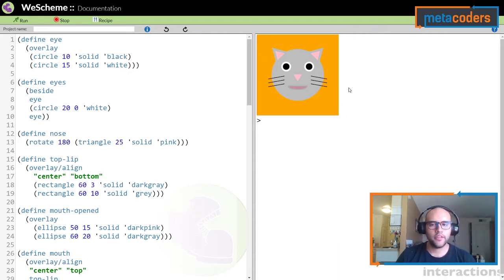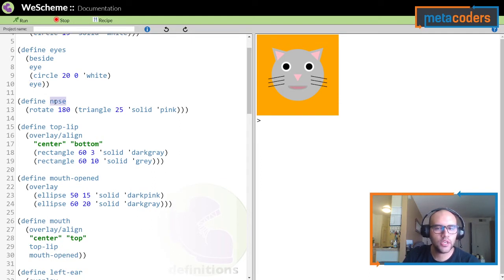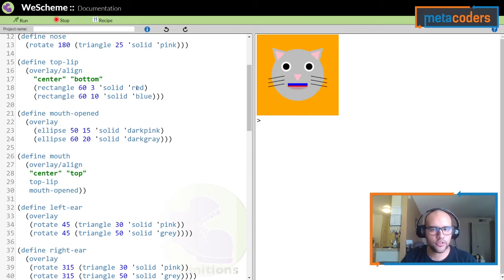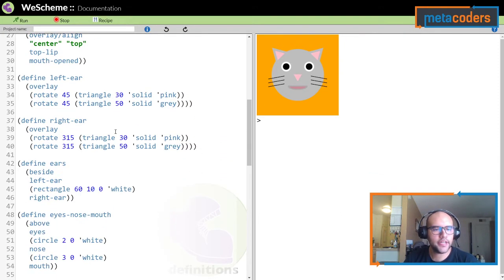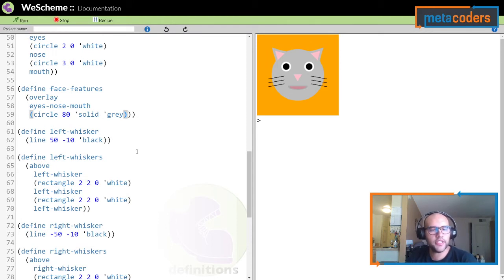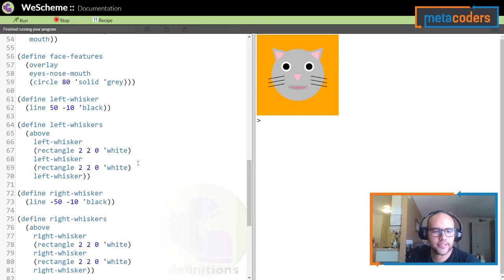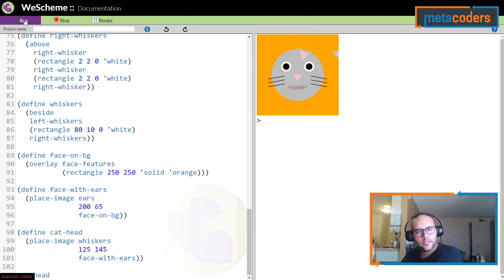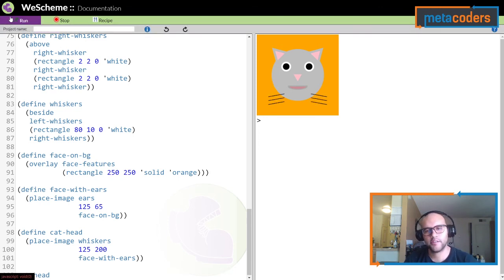Coding vs. COVID-19 Episode 18 Activity - Coding Exercise: Drawing a Cat with Code!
Code along with Coach Sonny as he explains how to draw a cat with code!